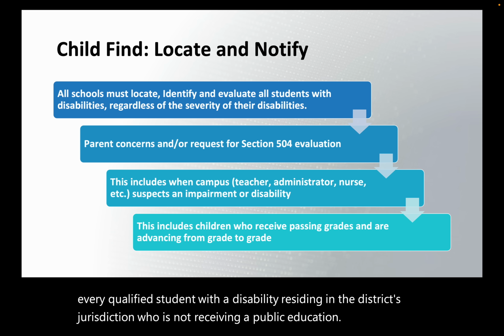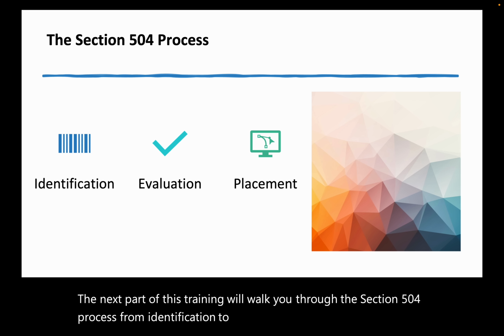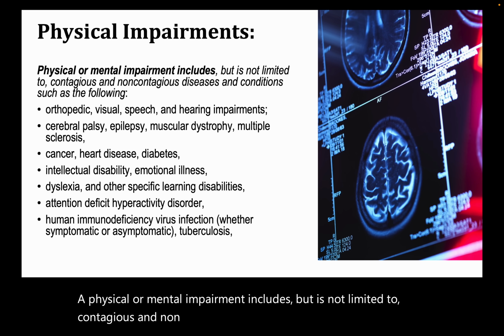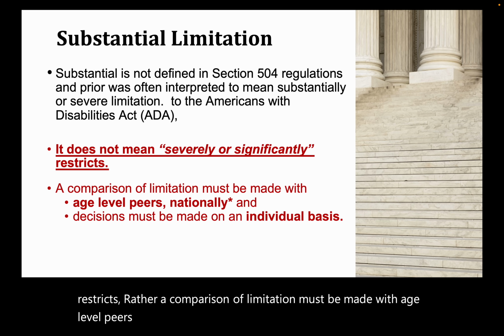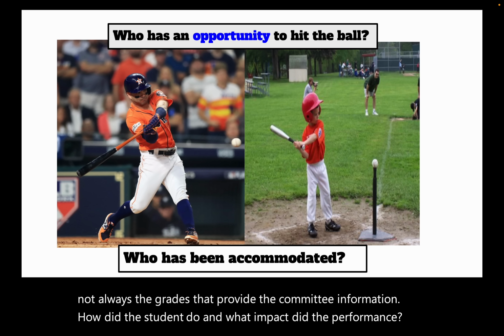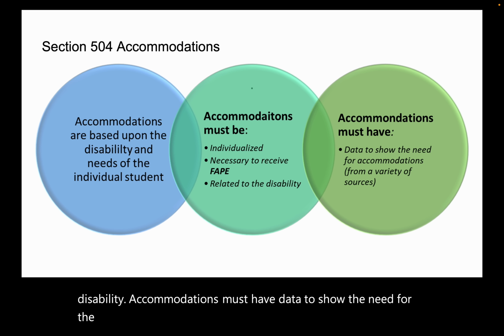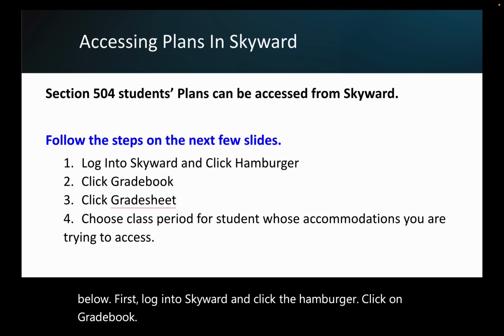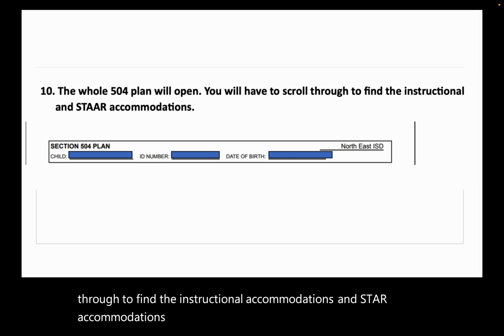Section 504 & Child Find Annual Training 2025